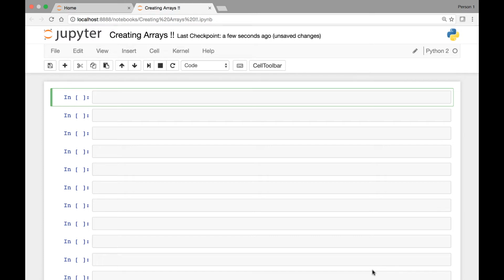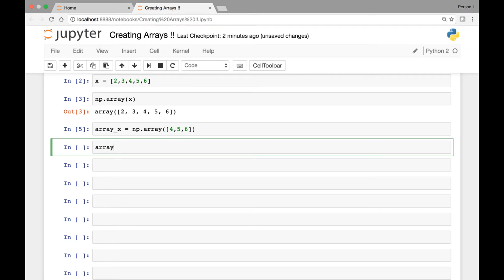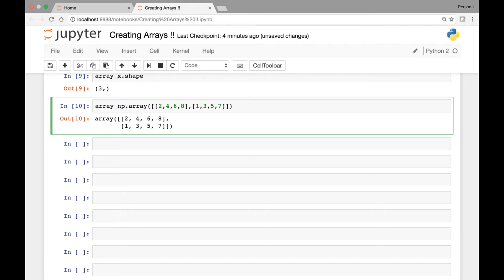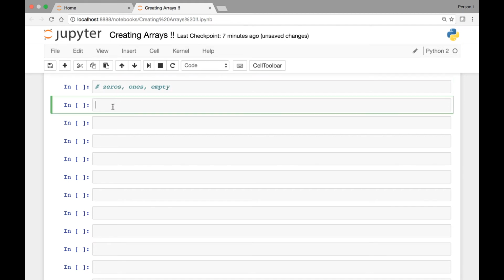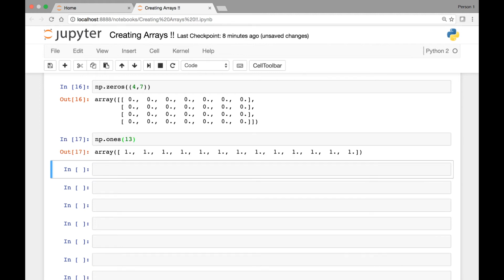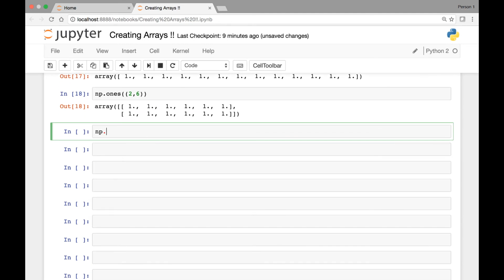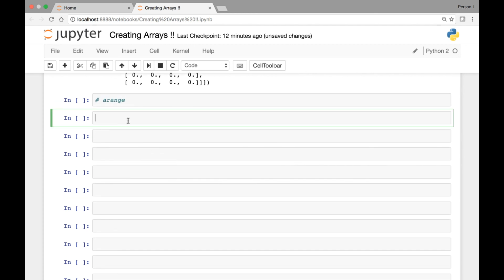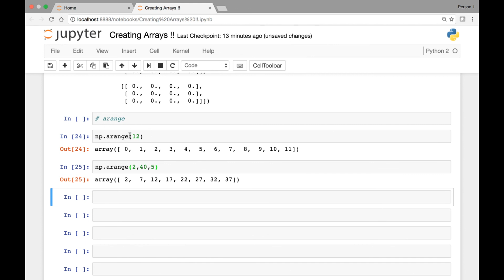Array Creating arrays